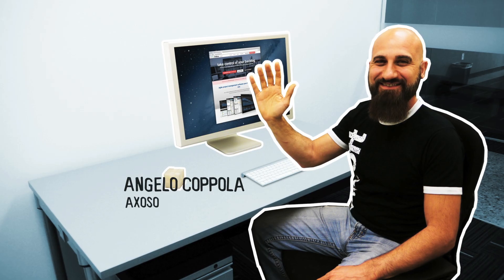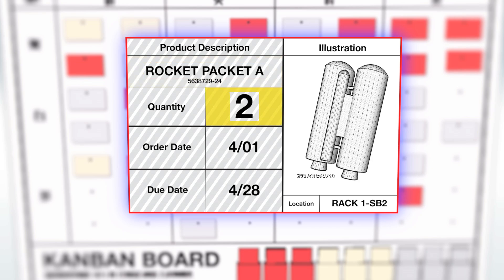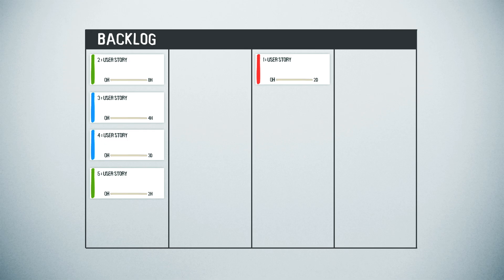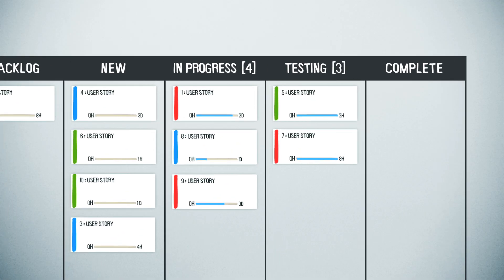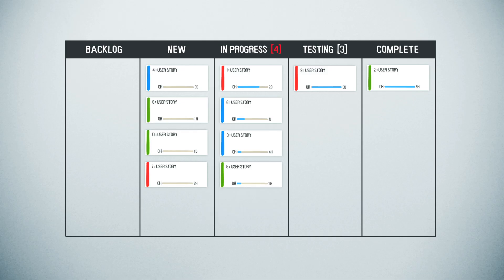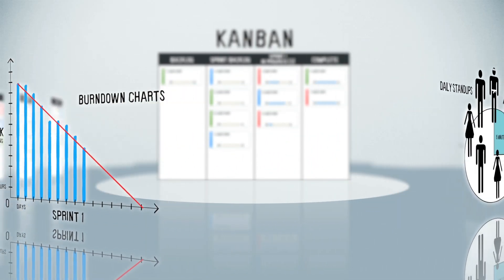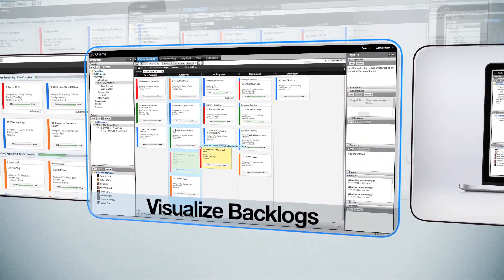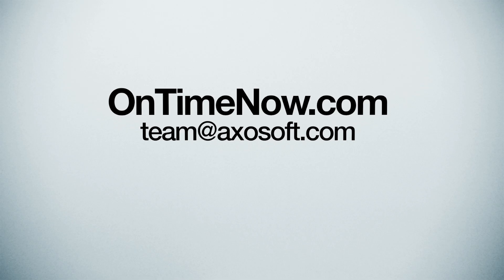Intro to Kanban in Under 5 Minutes (What is Kanban, Learn Kanban)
GitKraken Glo is the new kanban board for software development teams. It's free

What is Kanban? This video will help you learn the essentials of Kanban and how it relates to the Scrum software development methodology in less than 5 minutes!